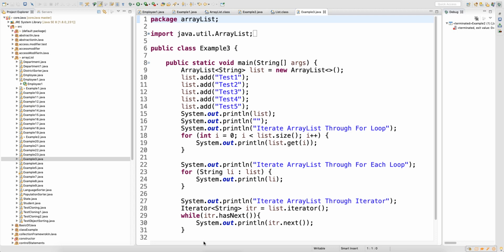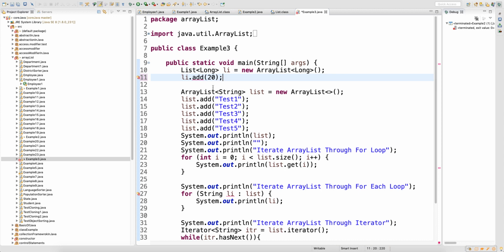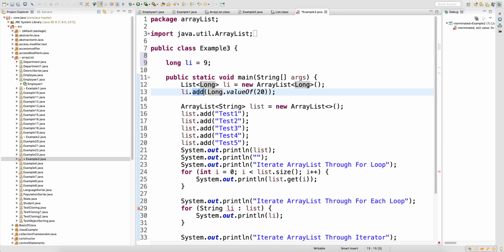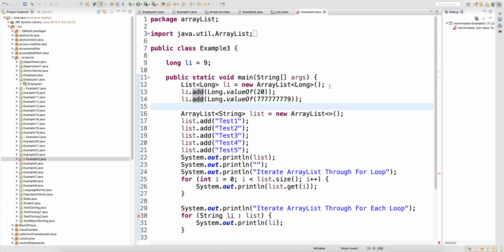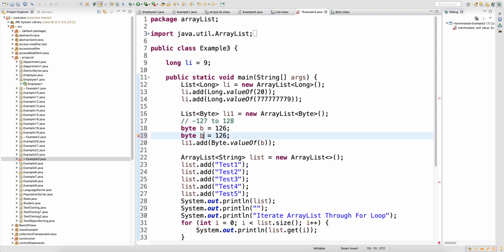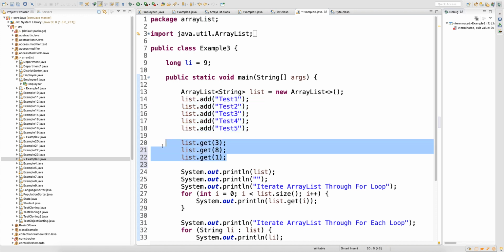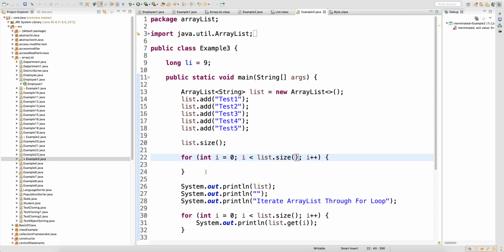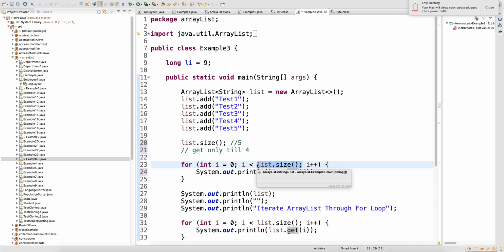Read Data From ArrayList Video-7